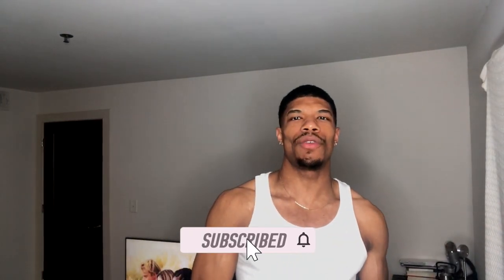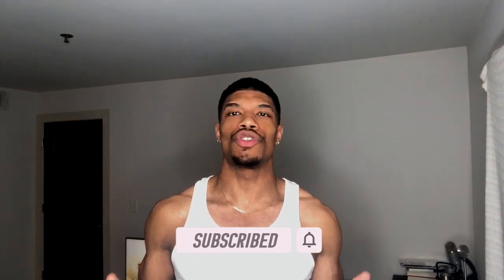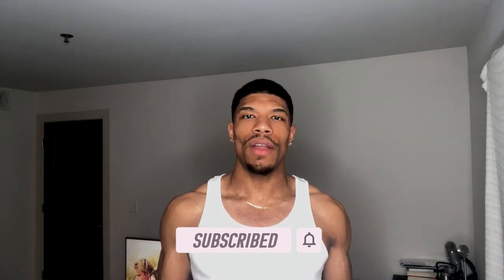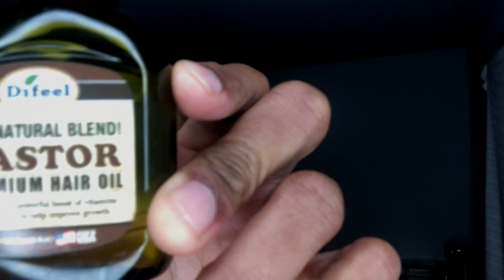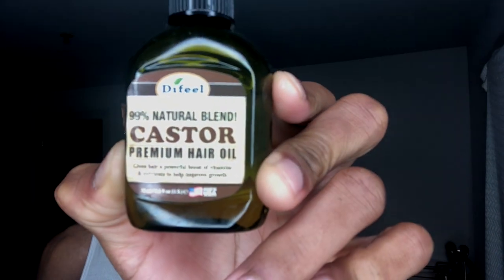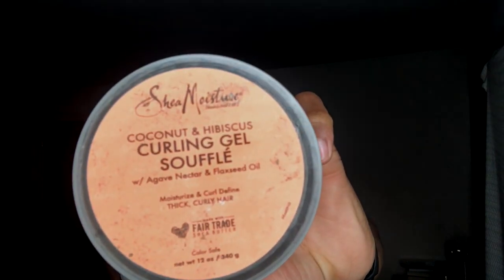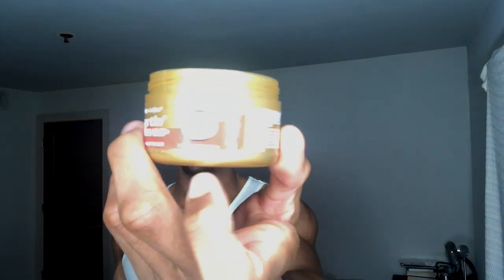updated products for 180 waves